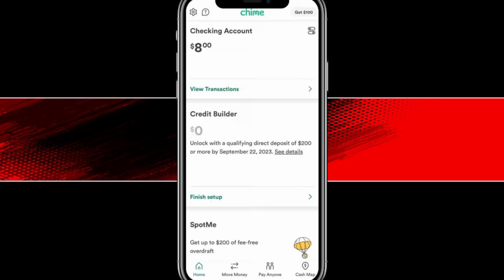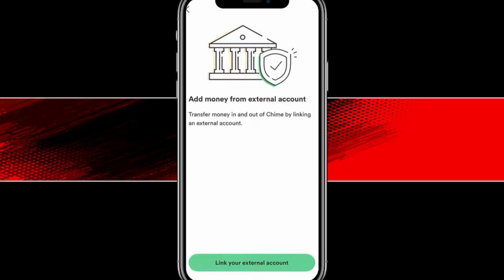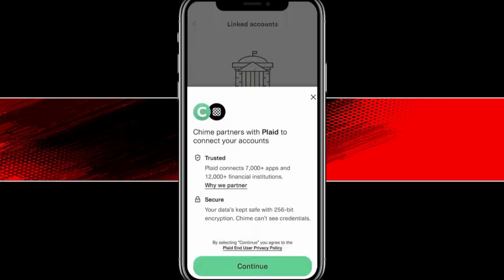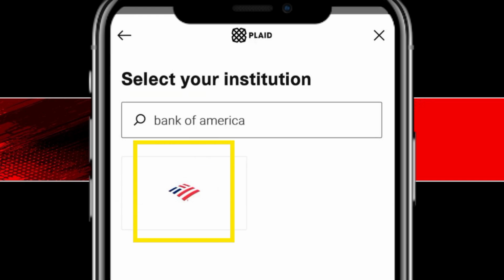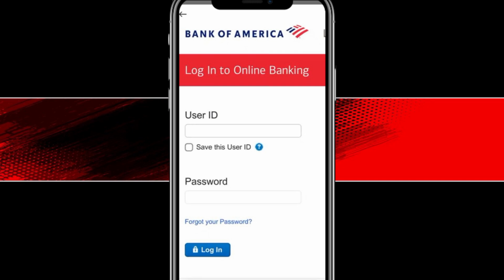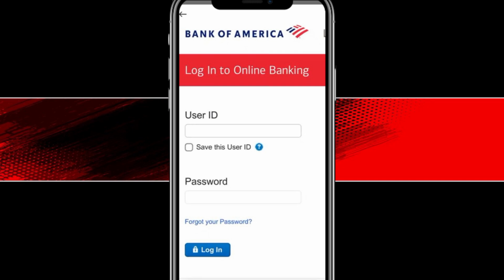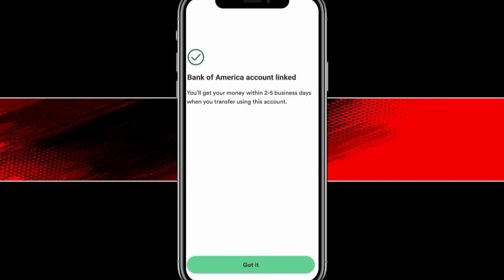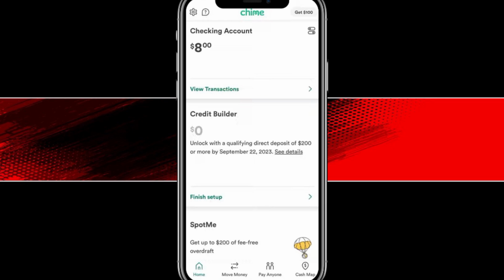HOW TO LINK BANK OF AMERICA TO CHIME 2026 (EASY CONNECT)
In this comprehensive tutorial, we'll show you exactly how to link your Bank of America account to Chime seamlessly. Whether you're looking to simplify your banking experience or manage your finances more efficiently, this video covers all the steps and essential details you need to get started successfully with Chime.

By watching this video, you'll gain valuable insights into the linking process, ensuring your accounts are connected effortlessly. Learn to navigate the steps with ease and make the most of your banking experience. Watch till the end to ensure you don't miss any crucial information!